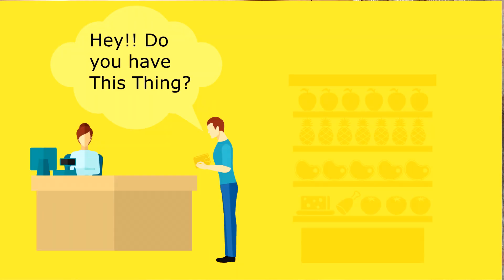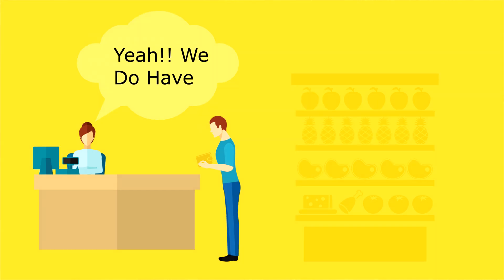What is API ? | API Management & API security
API stands for Application Programming Interface. API is a software intermediary that allows two applications to talk to each other.
API gateway is the messenger that delivers your request to the provider that you're requesting it from and then delivers the response back to you.

Api management plays a important vital role & api security & api testing has opened new roles in the market.

See the video for example of twitter api